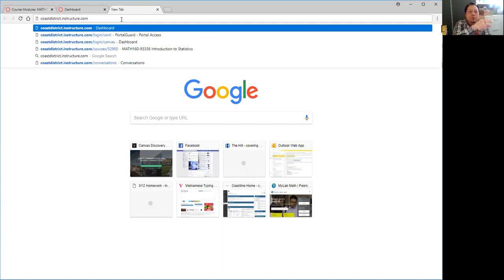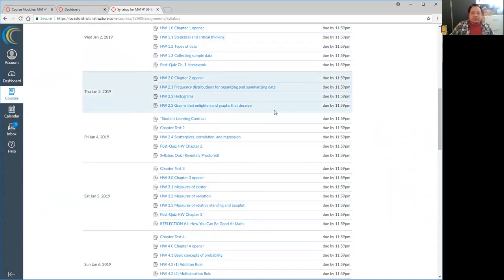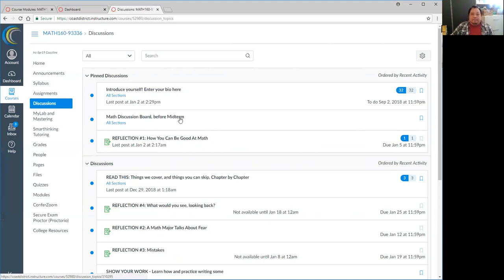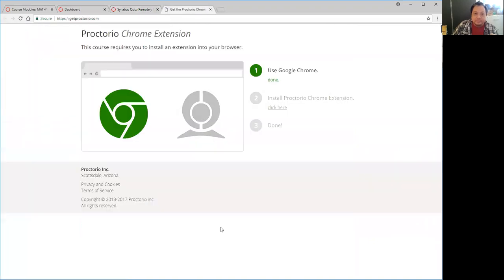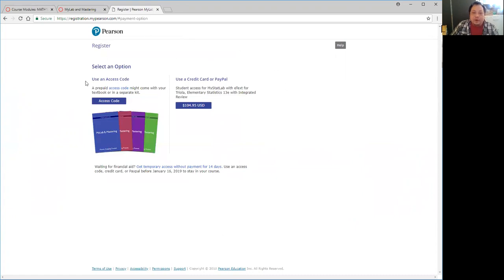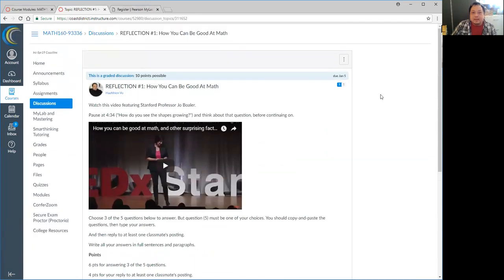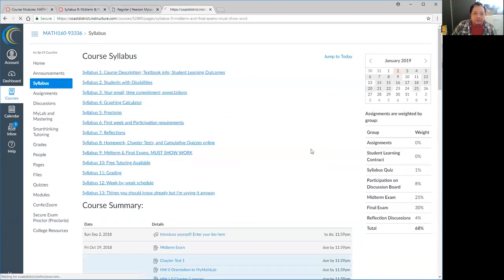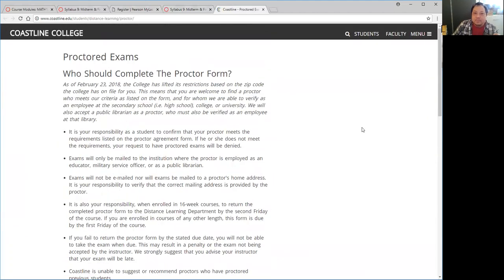MATH 160 First day of class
Intersession 2019, Coastline Community College. Walk-through of Canvas, Syllabus, Student Learning Contract, MyLab registration, Syllabus Quiz, and the Discussion Board.